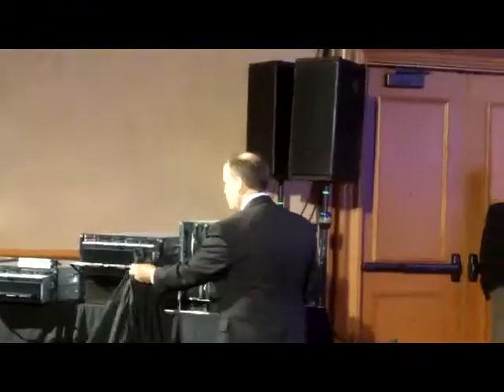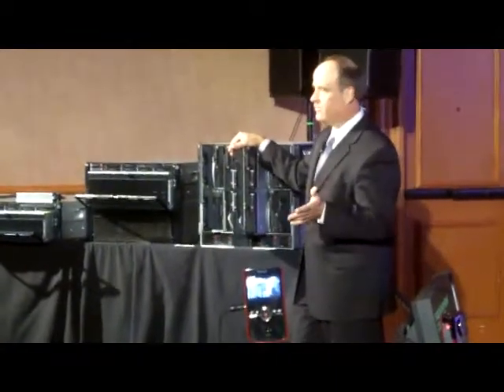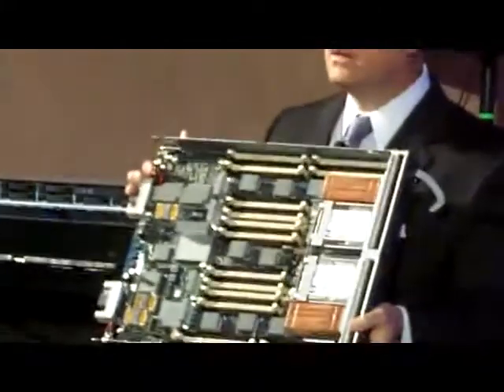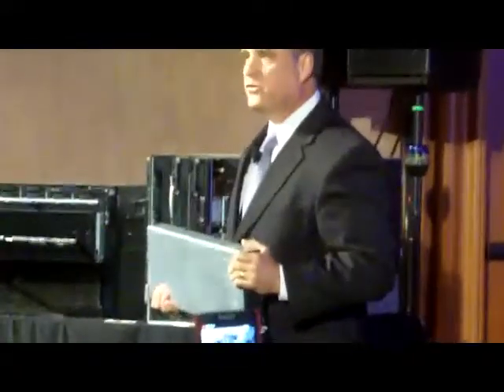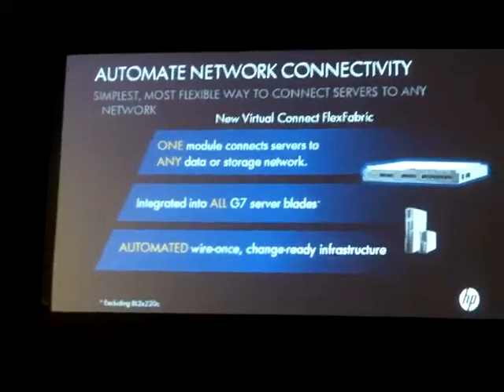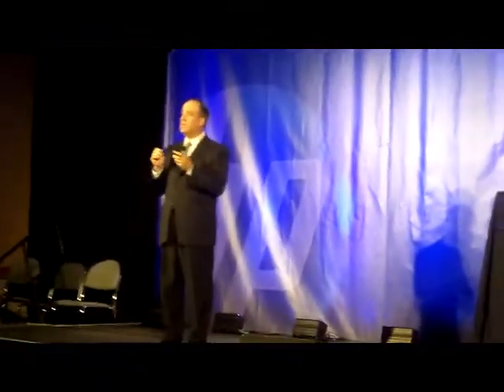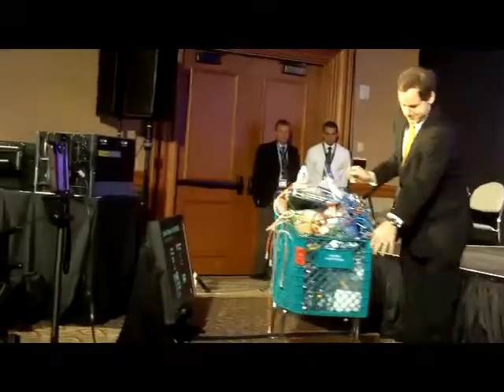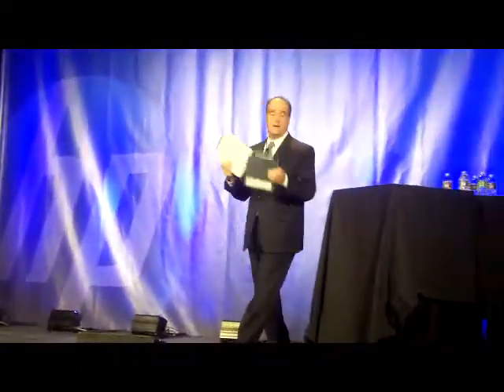Mark Potter, Vice President of HP Reveals New BladeSystem Products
Mark Potter reveals the BL680 G7, the BL620 G7 and the Virtual Connect FlexFabric 10Gb/24-Port Module.